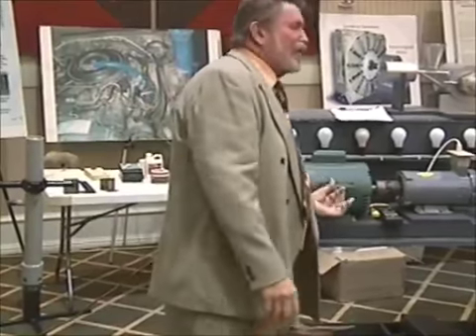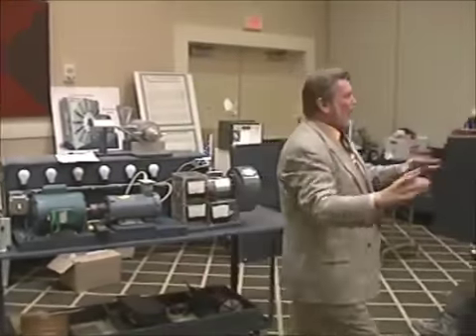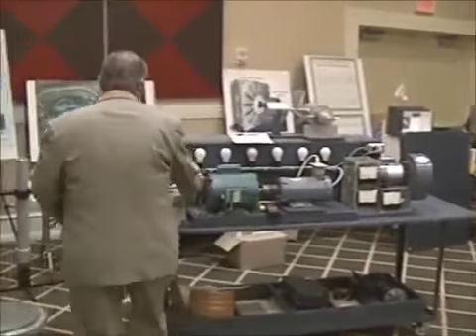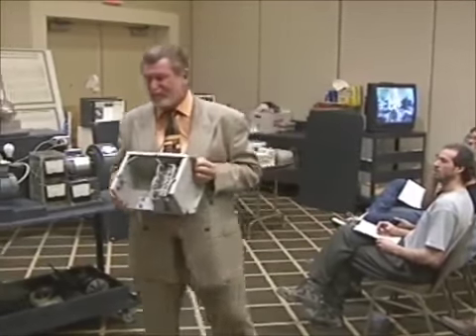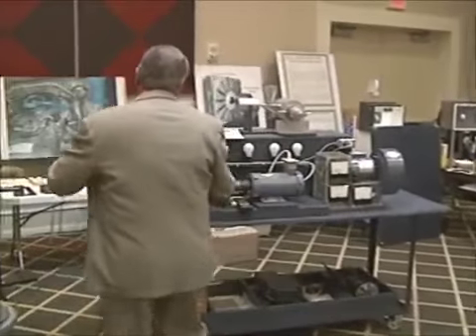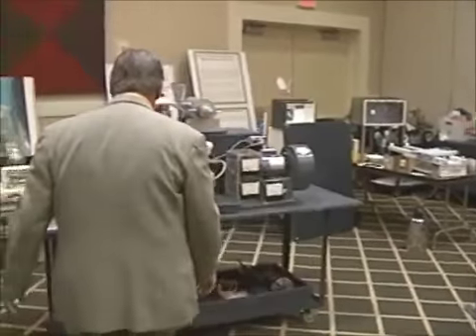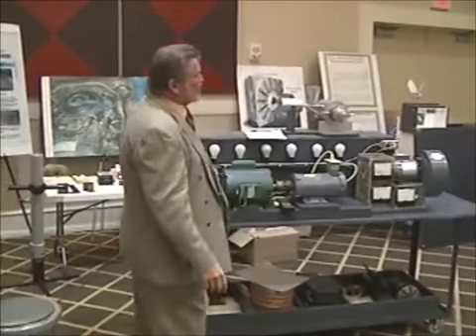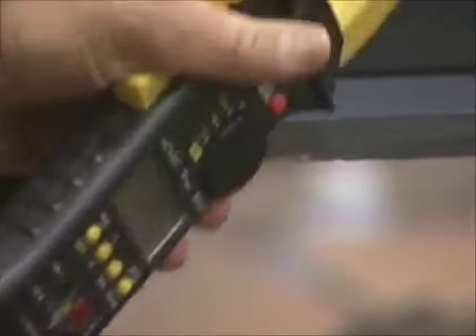Power Factor Correction for Business Owners